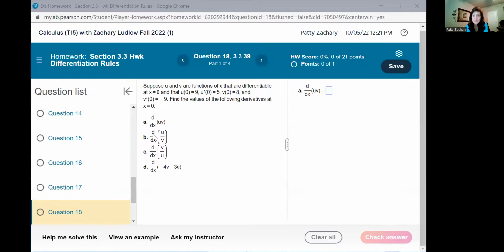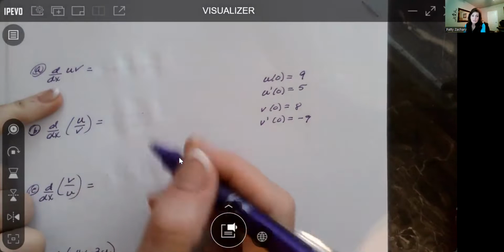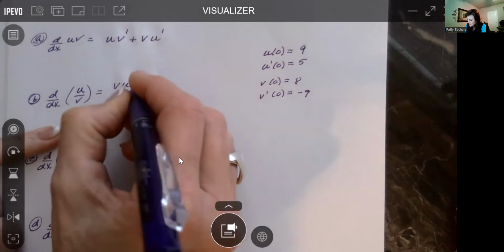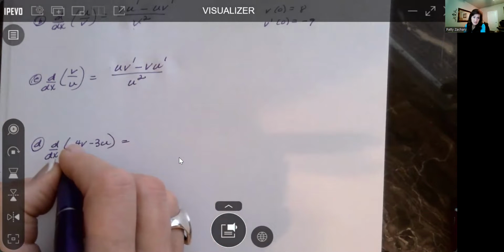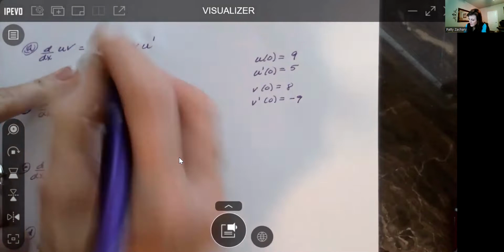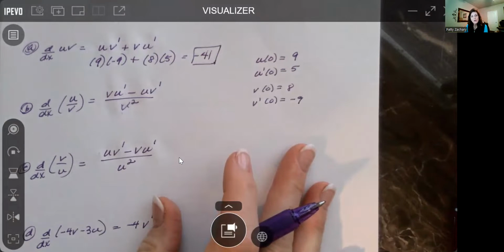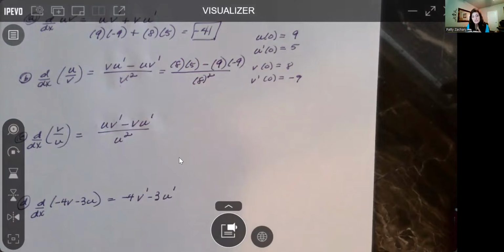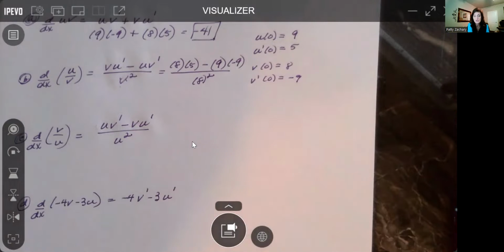precM2413T15_Sec3_3_Q18